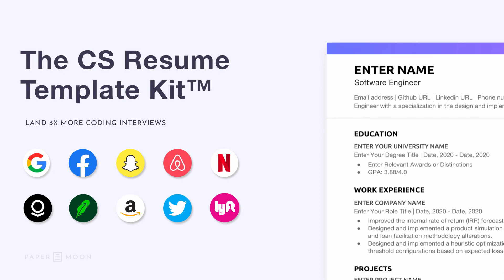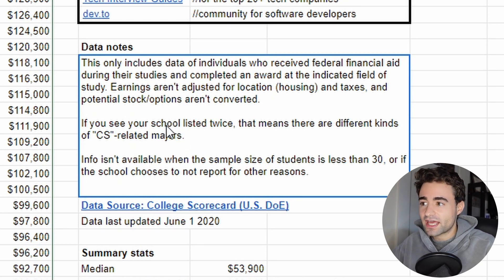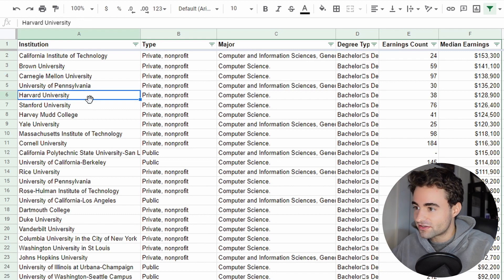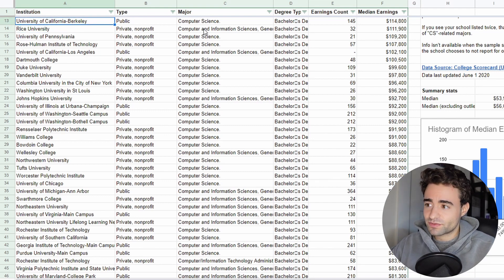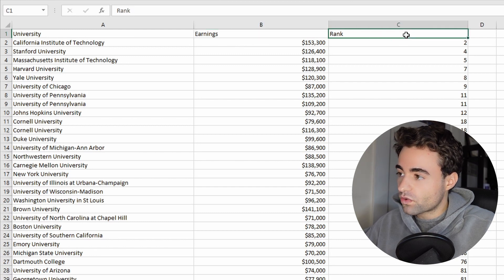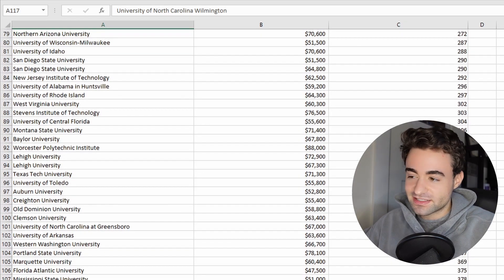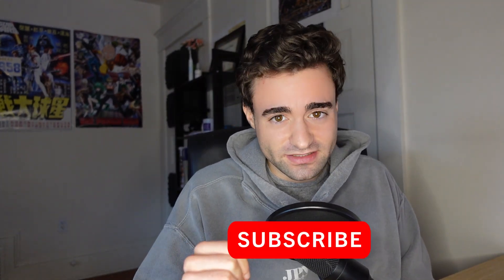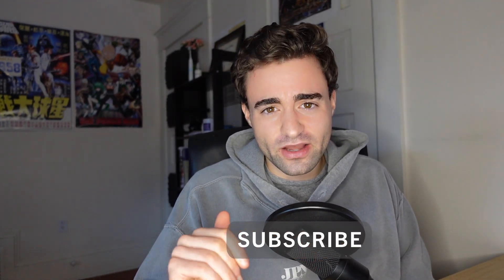Computer Science Major New Graduate Salaries (by College)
Chapters:
00:00 - Intro
01:10 - Computer science major new grad salaries by college (spreadsheet)
03:59 - Correlation between university rank and new grad salary
08:04 - Code walkthrough
10:53 - Outro

Computer science majors have amongst the highest new graduate salaries of all college majors. Yet, its important to keep in mind that not every computer science major makes 6 figures directly out of college (and in fact, most computer science students don't). In this video, we look at data that will hopefully help frame the perspective on computer science major salaries overall.

The other day, I was browsing the cs majors subreddit, and came across a super helpful computer science major salary post (link is at the top of the description). The poster cleaned the data from the Department of Education detailing the various new graduate salaries from different universities (specific to computer science related majors). The data wasn't perfect but it was incredibly interesting to see how some of the most prestigious universities like Caltech, Harvard, and Stanford, have incredibly high new graduate computer science major salaries.

This got me wondering if there was a noticeable correlation between a university's rank and their corresponding computer science new grad salary. After using some python magic, I was able to create a scatter plot of about 116 universities, as well as plot the line-of-best-fit. And it turns out that there is a slight correlation (according to the data gathered) that generally the higher the rank of a university, the higher the new grad computer science major salary.

But it is important to keep in mind that there are so many variables being tested, and the data has not been vigorously vetted, so attending a lower rank university does not mean you will get a lower base salary as a computer science major (and vice versa).